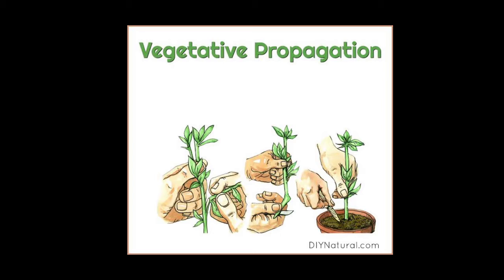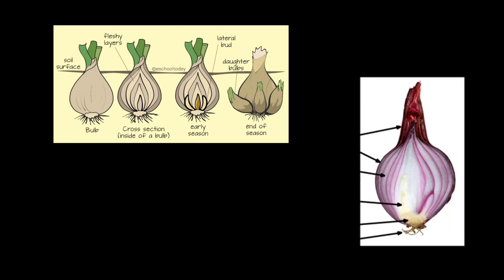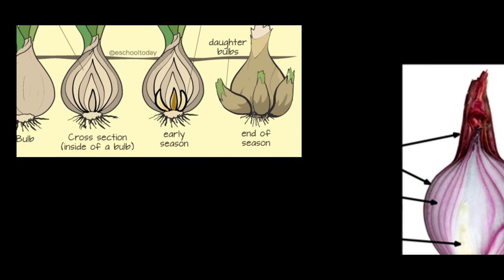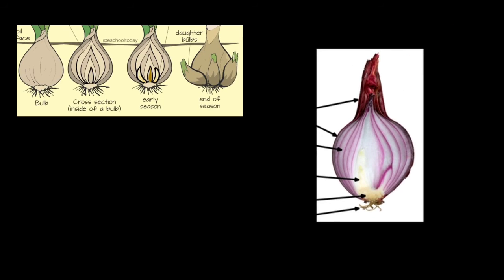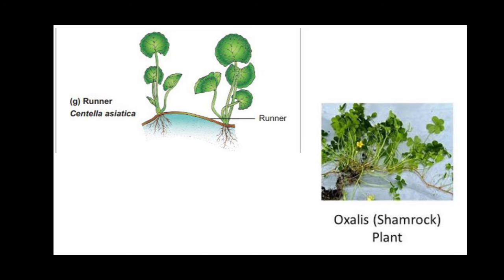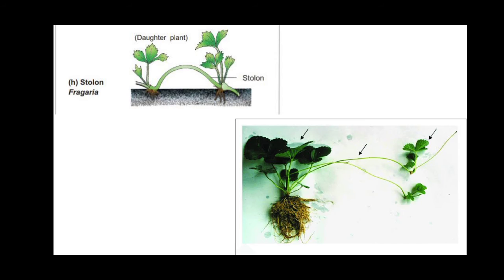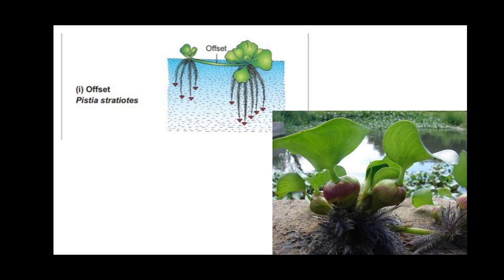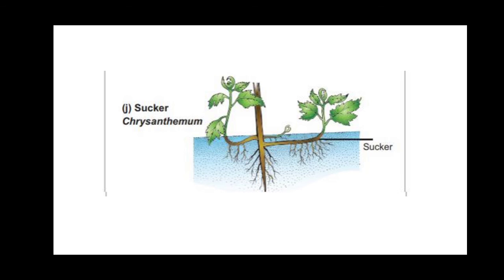Class XII Reproduction in organisms: Vegetative propagation